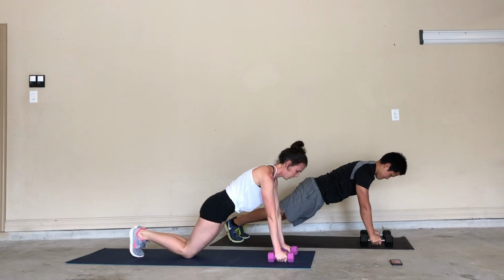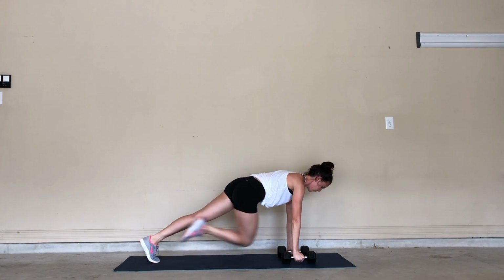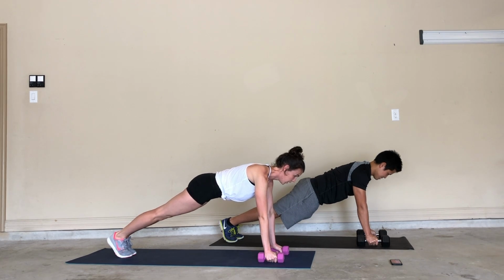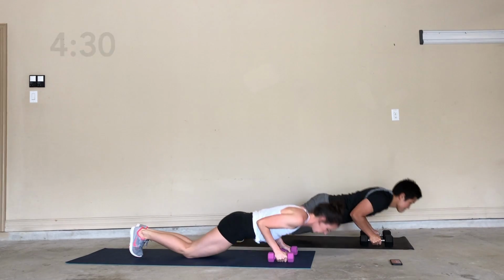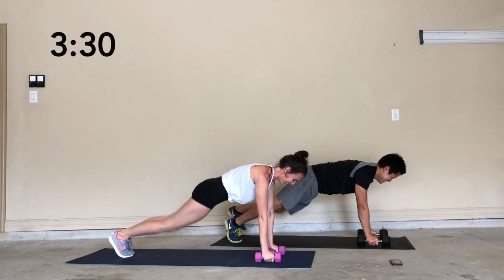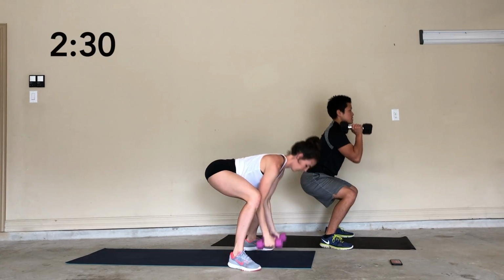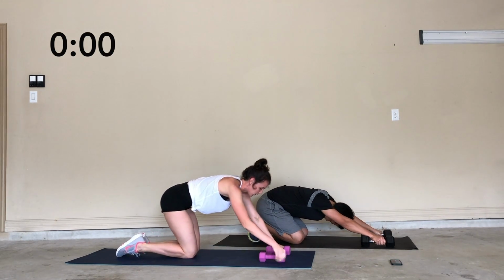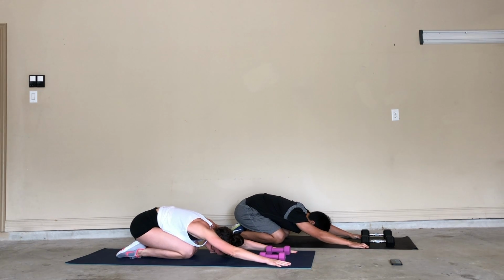5-MINUTE WORKOUT | FULL BODY | Body sculpting | Fat burning home workout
This full body workout will have you DRIPPING in sweat in only 5 minutes! Are you up for the challenge? Arms, abs, legs, butt, core. We are using high intensity, low impact strength training moves to sculpt the entire body AND burn calories.